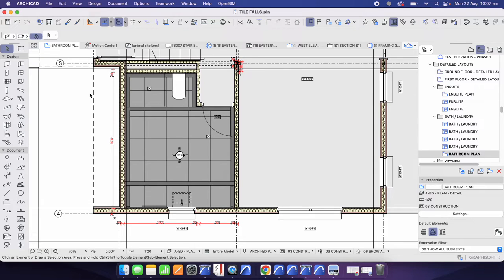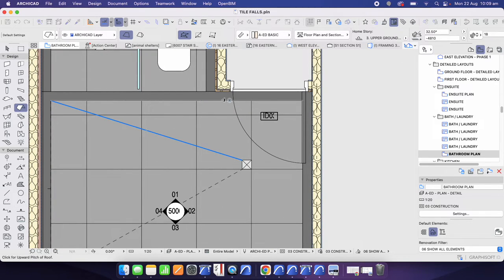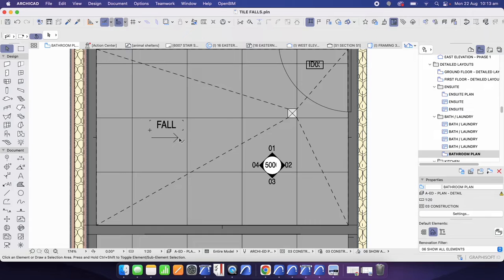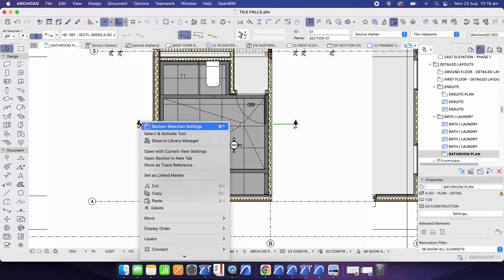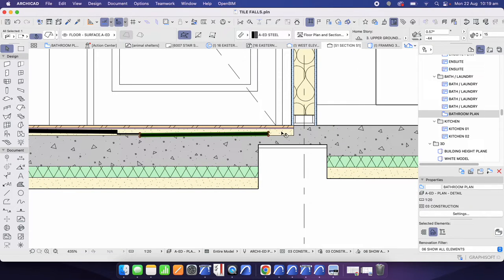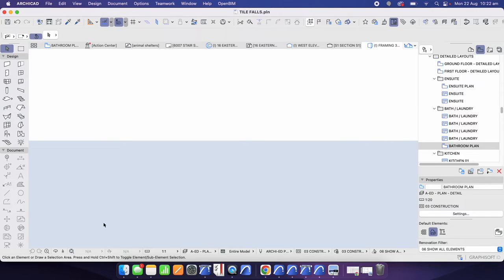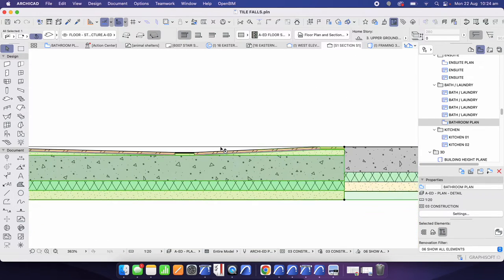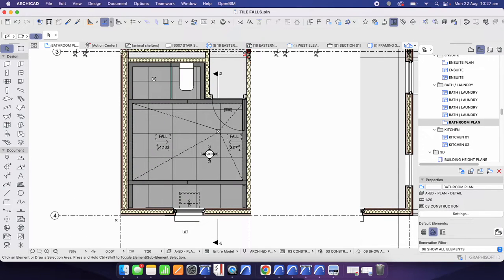ArchiCAD - Bathroom floor falls using roofs - part 2